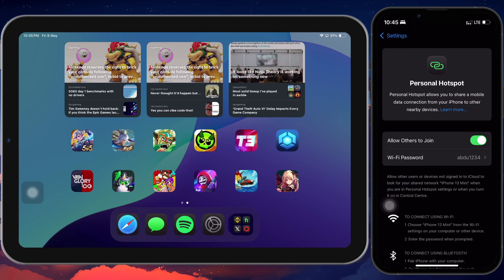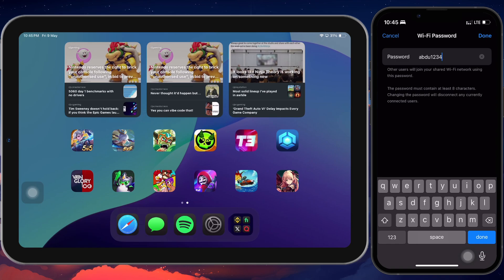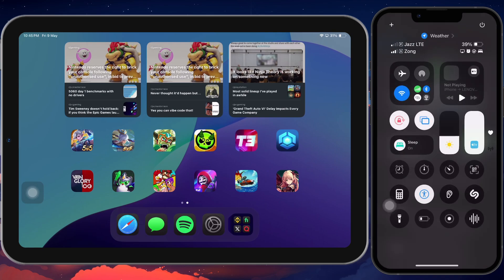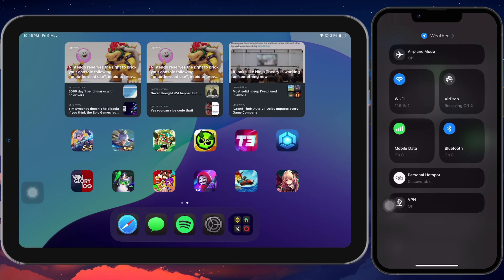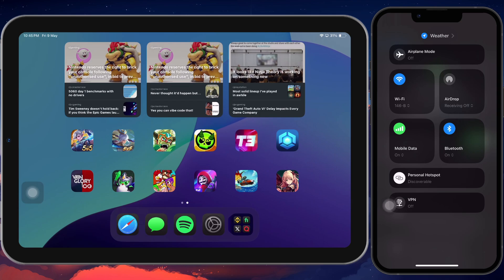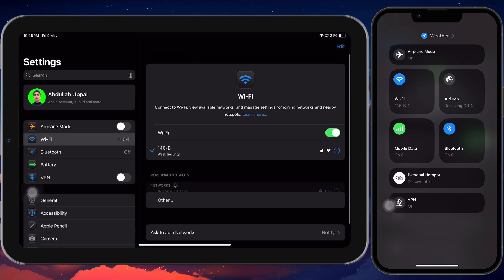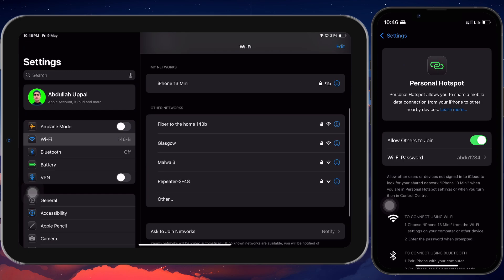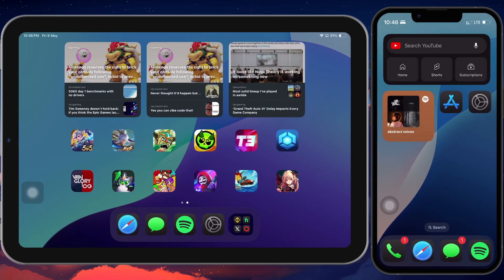How To Connect iPad to iPhone Hotspot - Tutorial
A short tutorial on connecting your iPad to your iPhone hotspot.